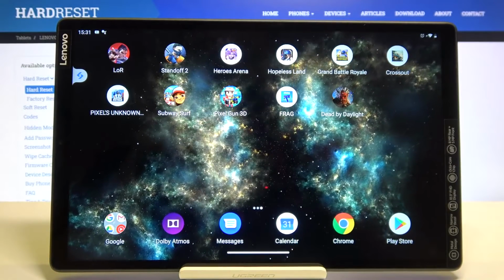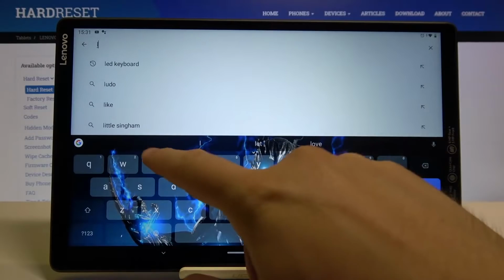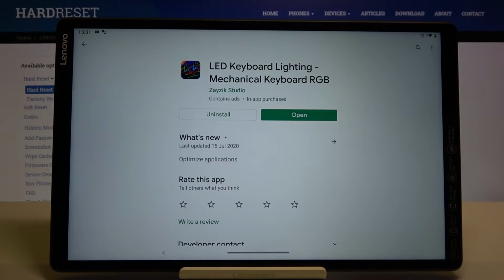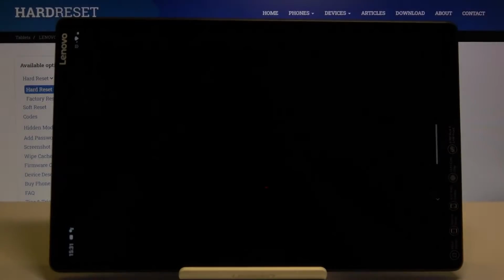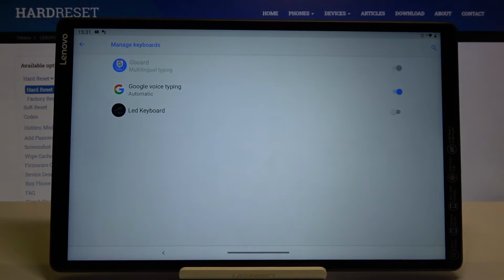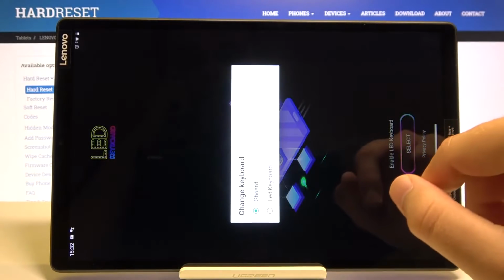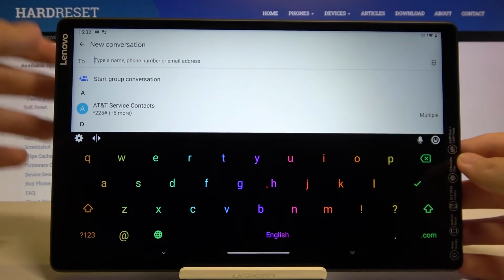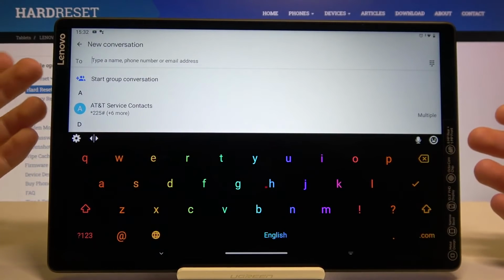How to Download LED Keyboard on Lenovo Tab M10 – Apply Light Keyboard App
Hi there! Have you ever been wondering how you can get LED keyboard on your LG G8X? In today's video we're going to show you how you can easily download and apply LED keyboard on your Lenovo Tab M10 just in a couple of simple steps. This video might be useful in case if you got bored of your default keyboard and want to set yourself something unique and special. So if you wish to learn how you can get LED keyboard on your Lenovo Tab M10, all you need to do is just watch this short video to the end, follow the instructions described by our specialist and try to perform this operation yourself on your Lenovo Tab M10.